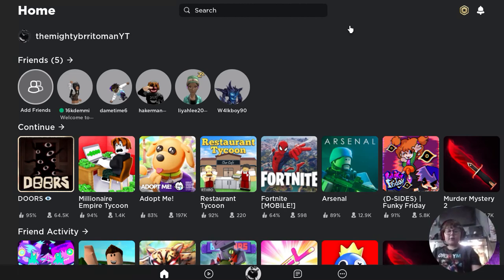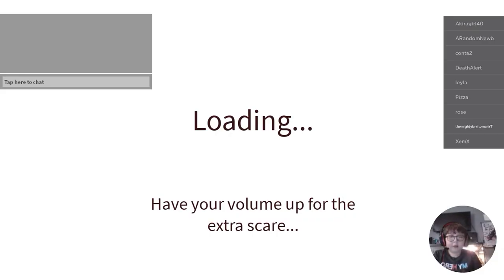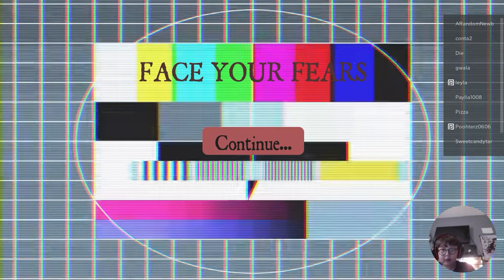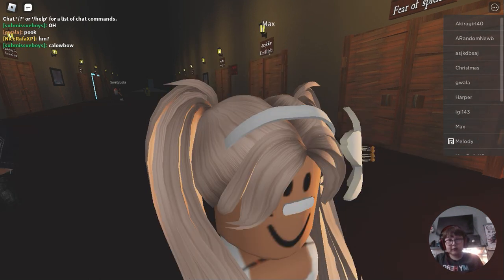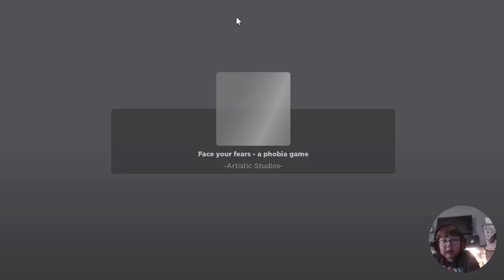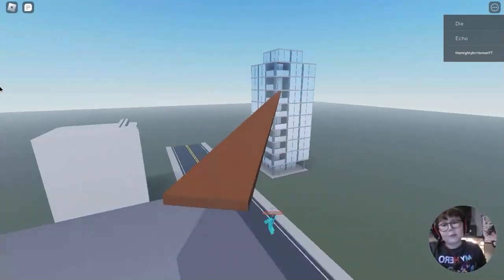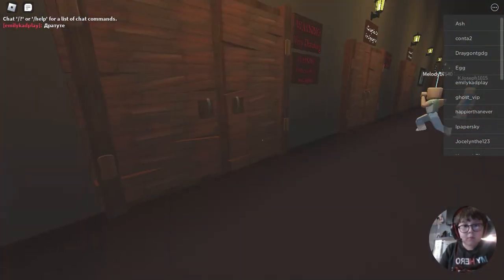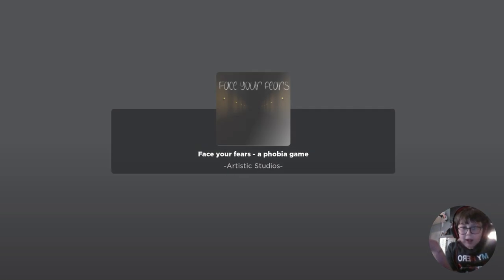ROBLOX FACE YOUR FEARS